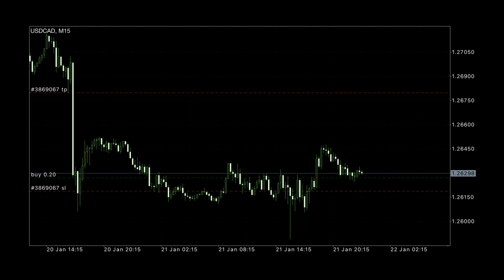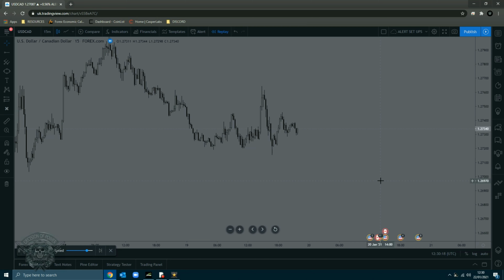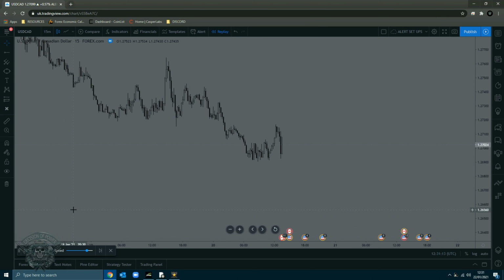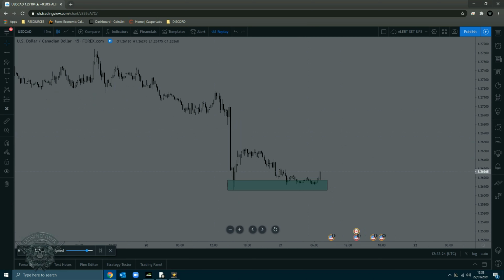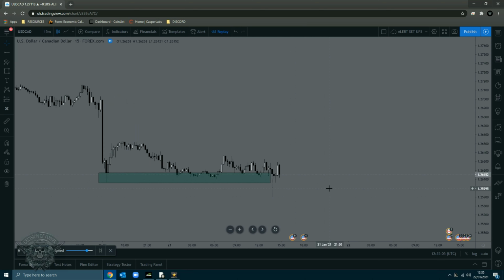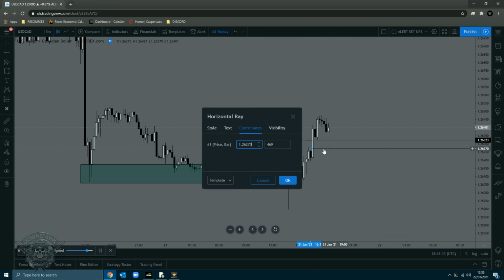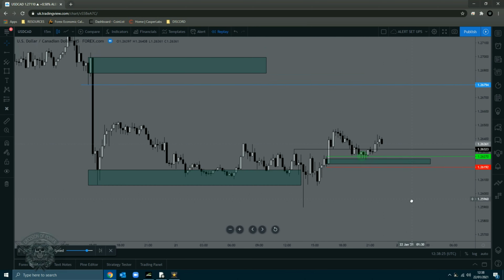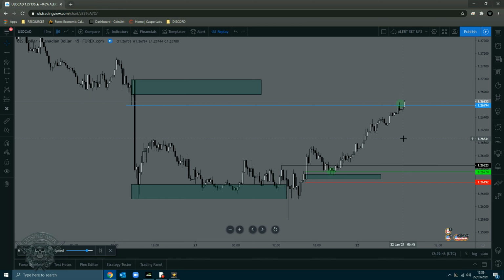8/15 HOW TO TRADE FOREX & CRYPTO, HIGH PROBABILITY. TRADER DEVELOPMENT SERIES: SETUP ANTICIPATION